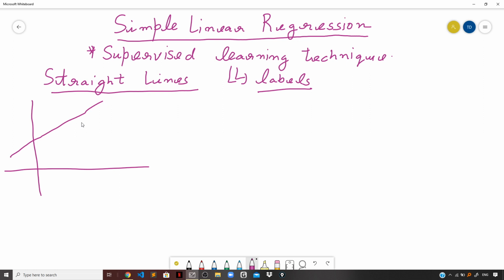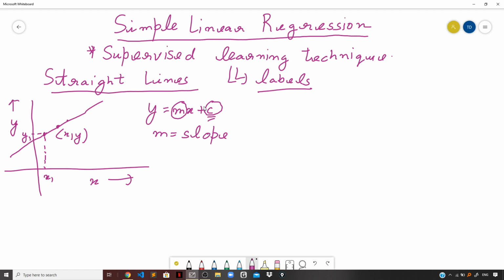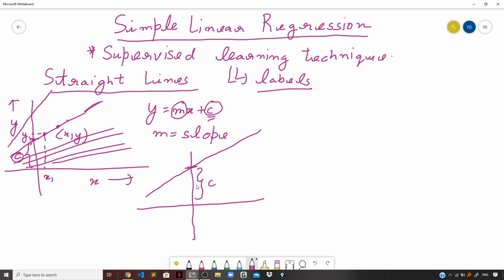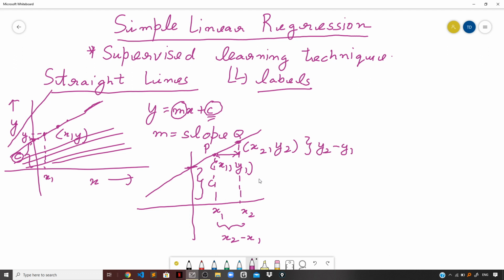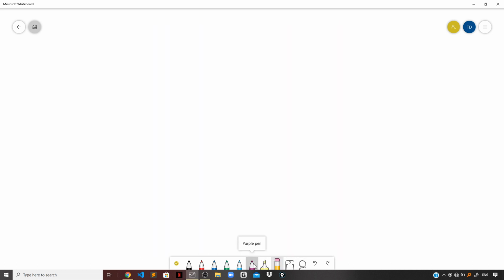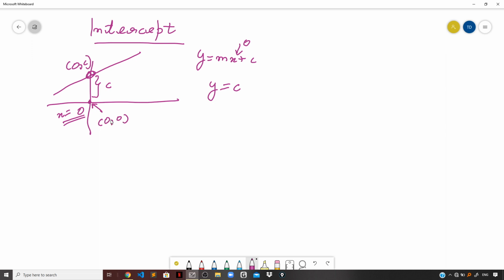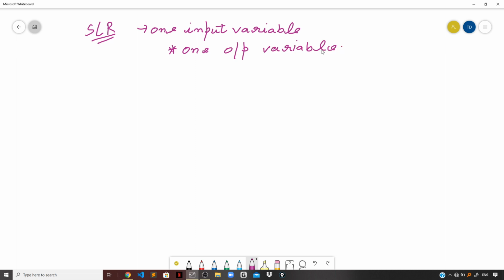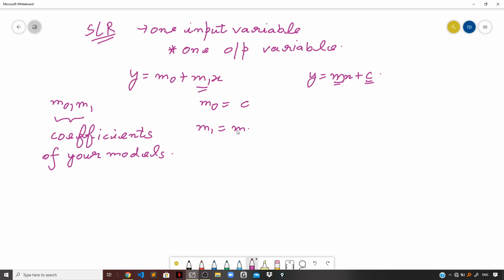Machine Learning Tutorials - From Novice To Pro - #6 - Introduction to Simple Linear Regression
In this video, we will start with a new topic which is known as Simple Linear Regression, we will first discuss the concept of straight lines, then we will discuss how we can get the equation for our simple linear regression from the equation of a straight line. Any code for the video can be found on GitHub.